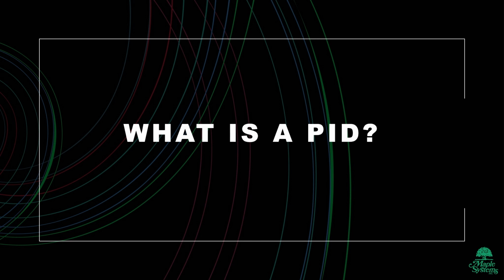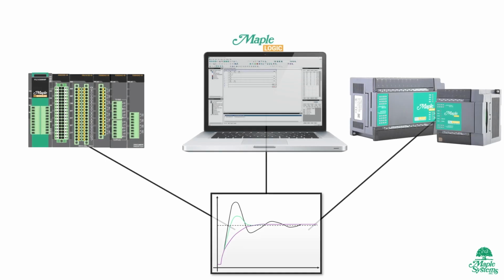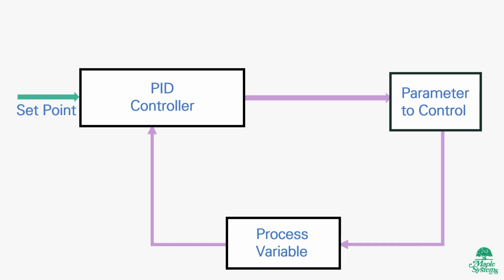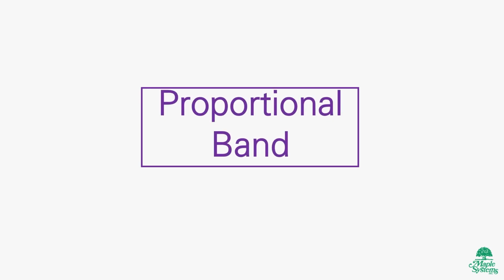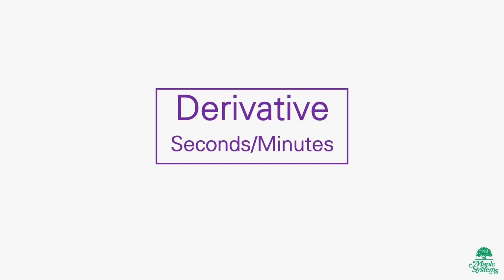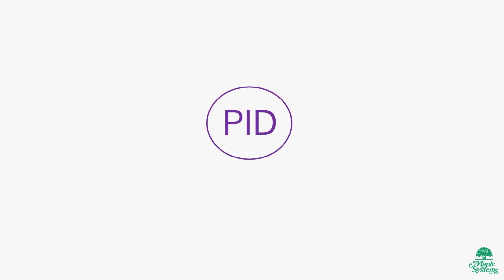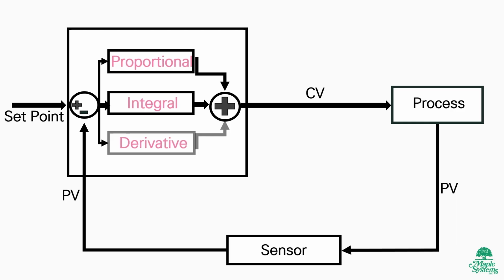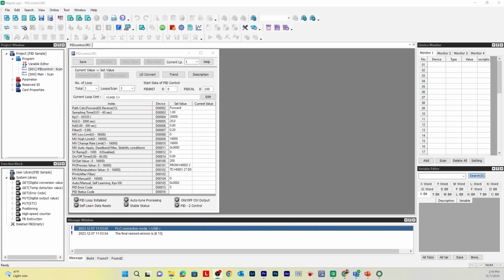What is a PID Controller?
In this video you will learn about PID functionality, as well as how it is used in Industrial Control environments.

0:00 Introduction
0:20 PID Overview
0:56 PID Loop Explained
2:45 PID - Proportional Gain
3:06 PID - Integral
3:57 PID - Derivative
4:24 Proportional + Integral
5:19 PID measured approach